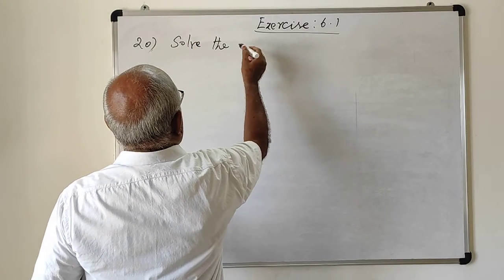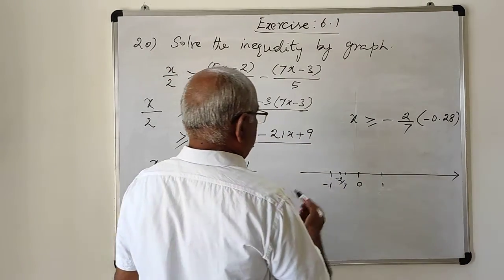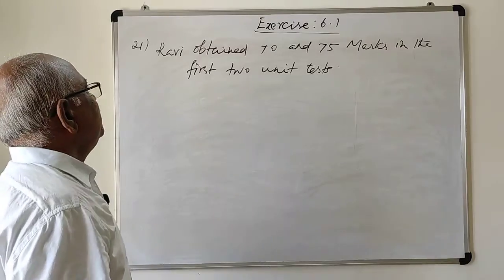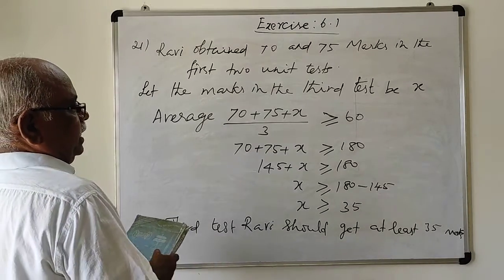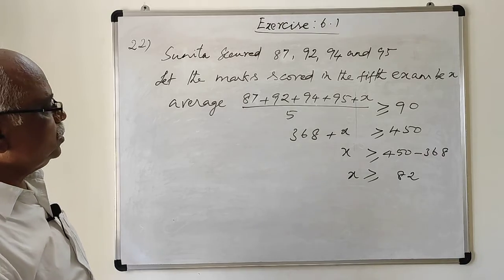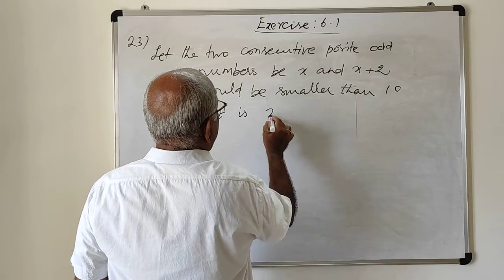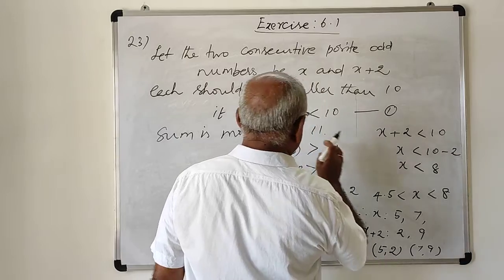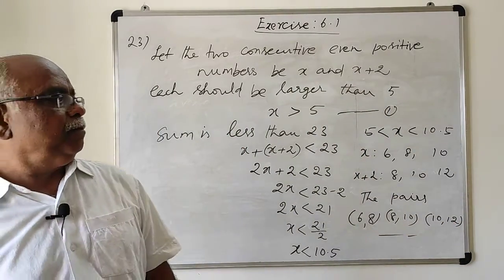CBSE-Class XI-V15 Problems in the Exercise 6.1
In this video the remaining problems in the Exercise 6.1are solved.
    In the problem 23 the answer pair is wrongly expressed as (5, 2).It should be expressed as  (5, 7).Kindly note that.